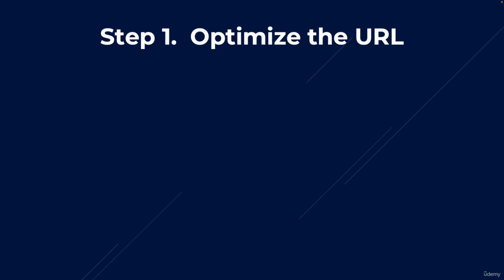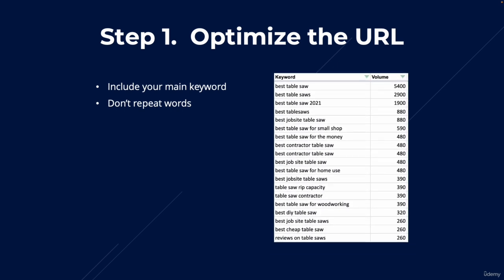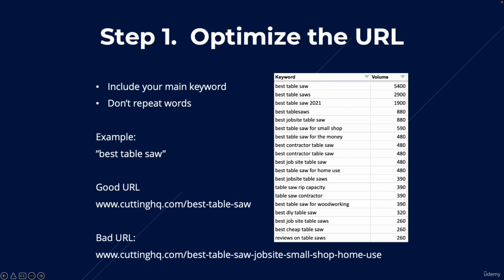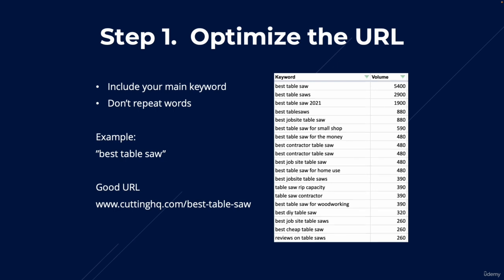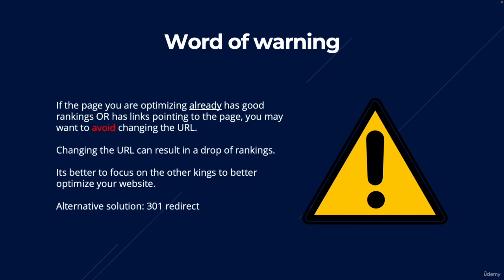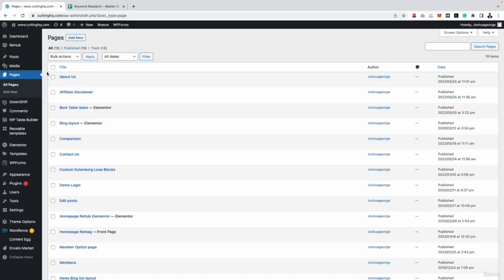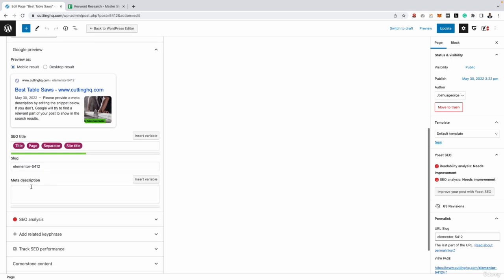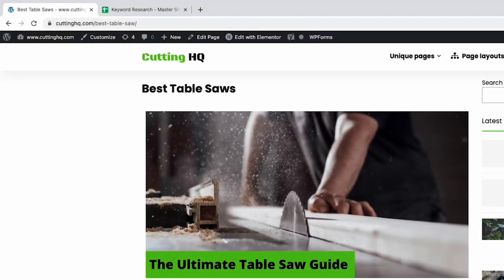4 Optimizing For The First King